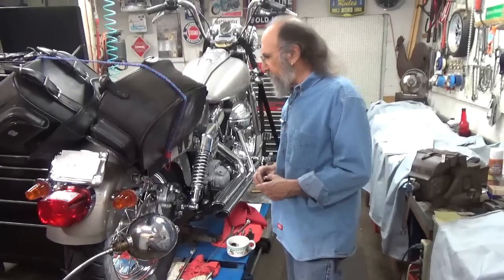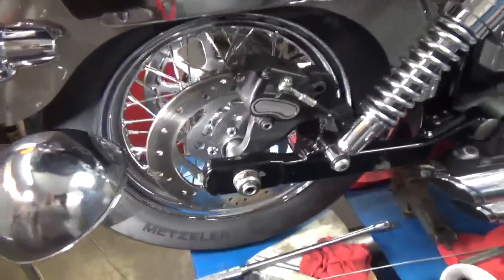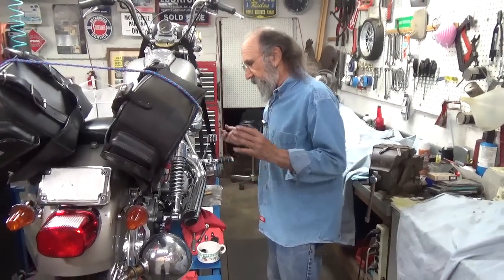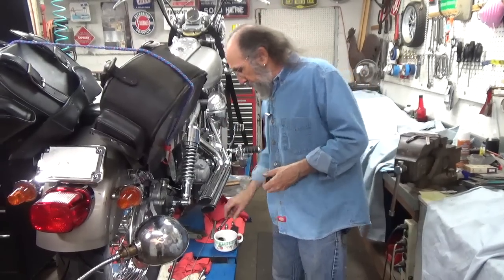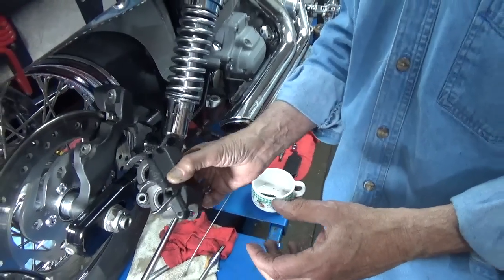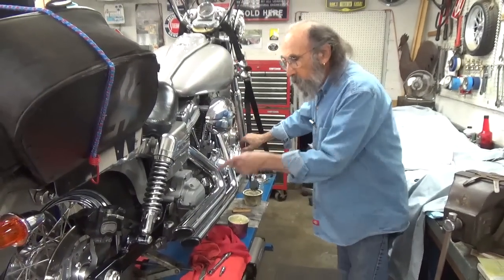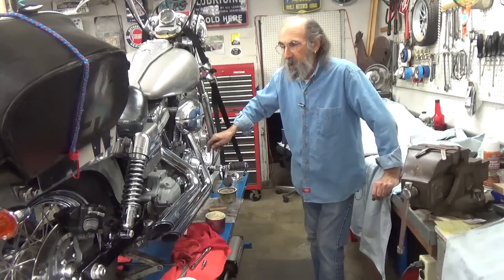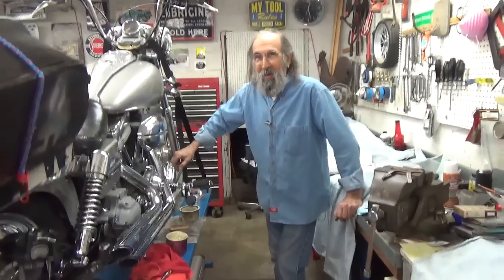Almost Forgot! New Rear Brake Pads on CMM's Harley Dyna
Now that the new wheel and tire are on, new brake pads are in order.  We had to shift videos around a bit.  But we're getting things done and we can get on to the next projects.  Cameraman Mike is gonna love this.